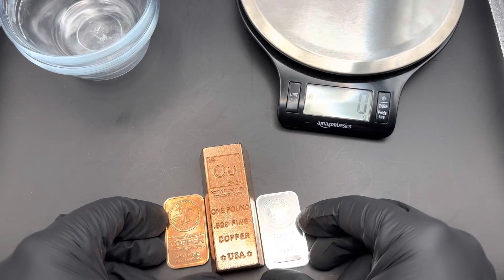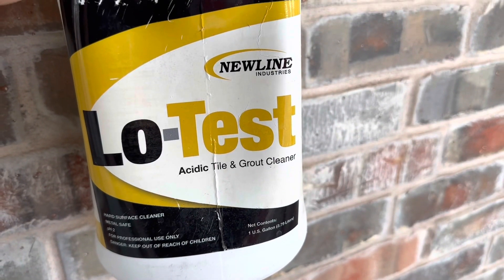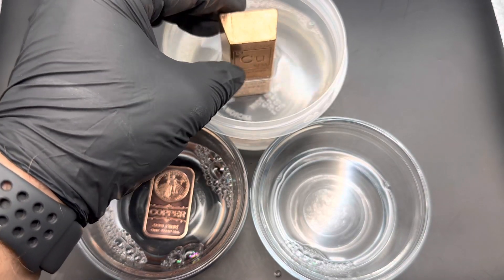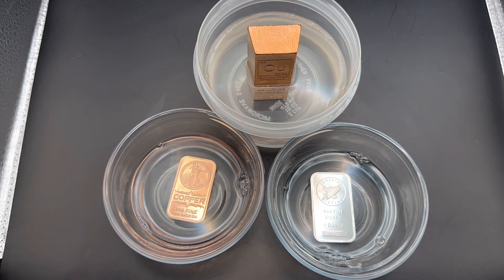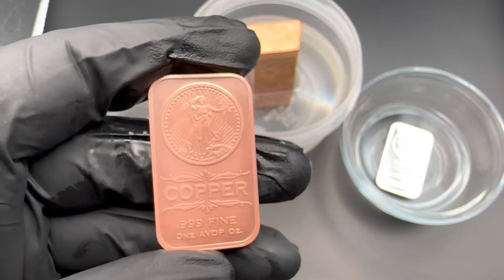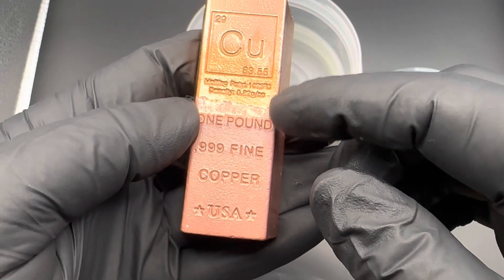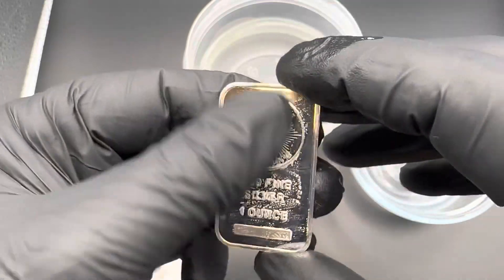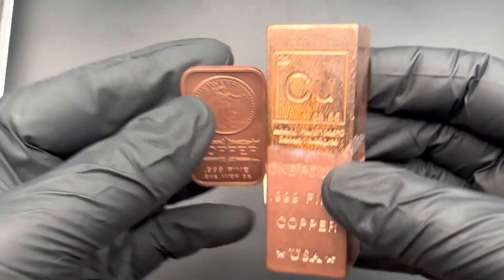I Put Copper and Silver Bullion in Acid for 24 Hours - Does Anything Happen?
If you’re curious for some reason, check out what happens when cooper and silver are submerged in acid for a day.